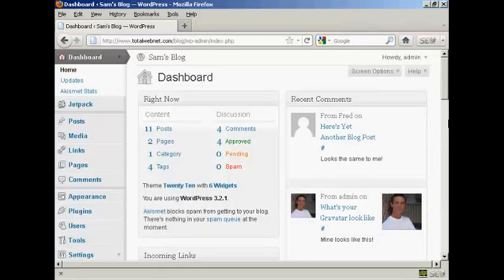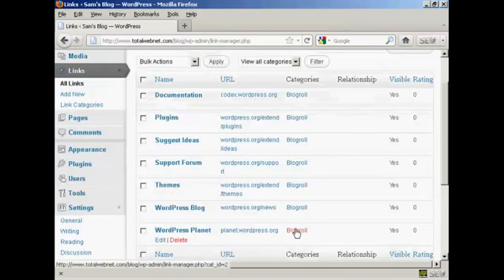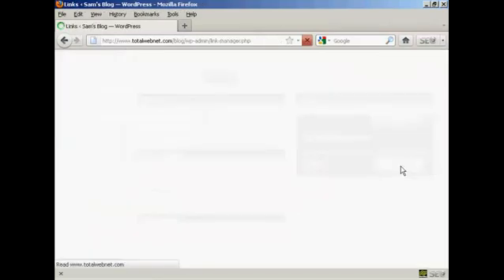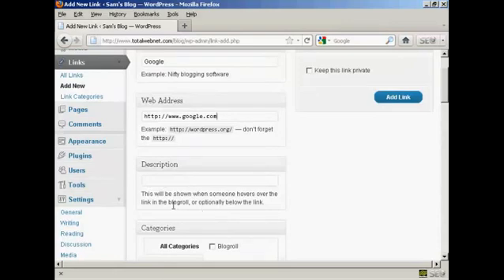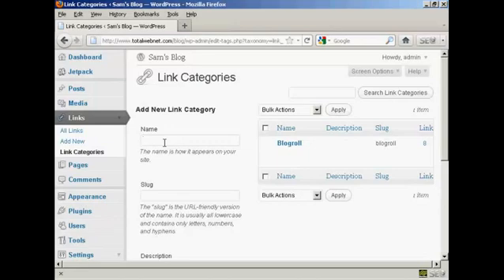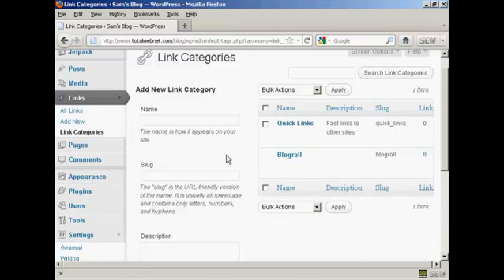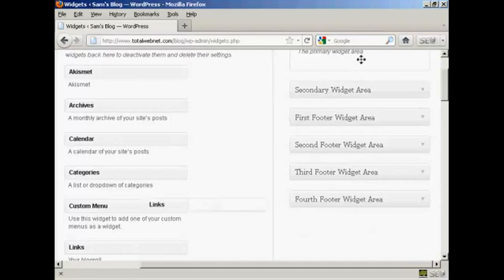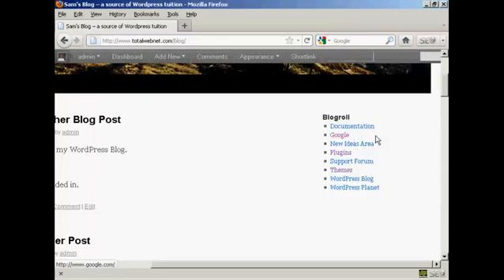Learn - How to Add and Edit New Links In Your Blogroll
This video will show you how to add and edit new links in your blogroll